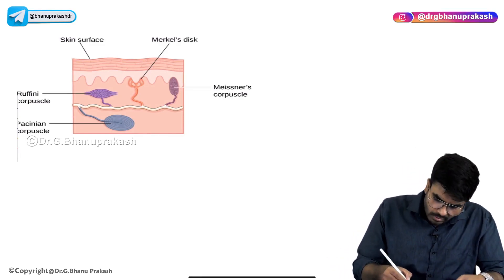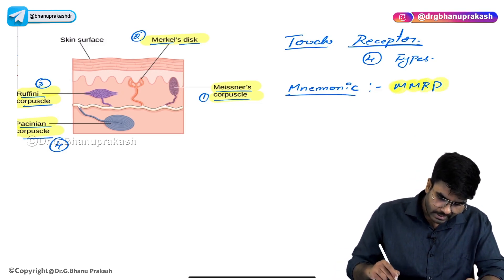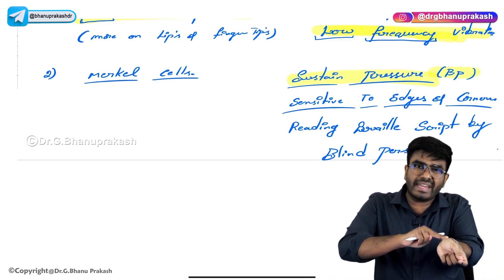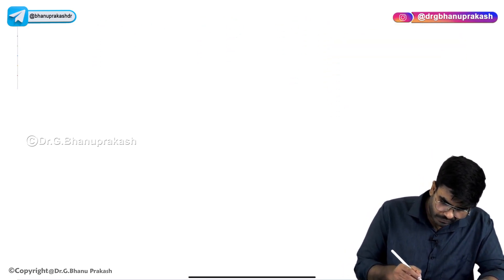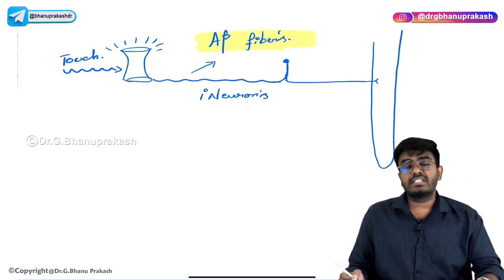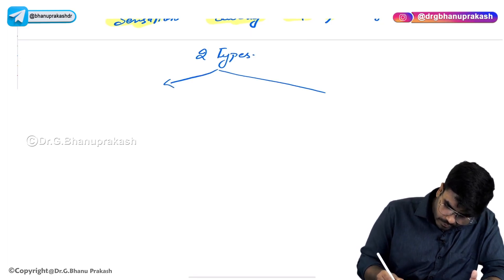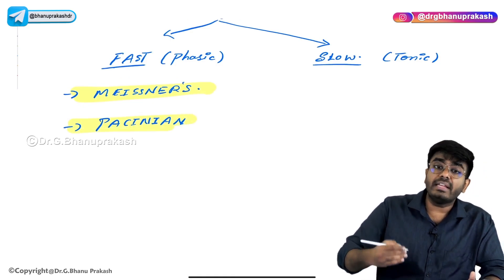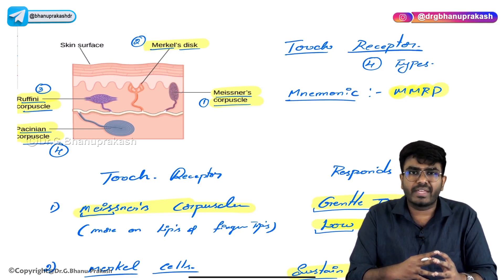Touch receptors physiology : USMLE Step 1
Touch receptors, also known as mechanoreceptors, are sensory receptors that respond to mechanical pressure or distortion of their structure. They are specialized nerve endings that are located in the skin, muscles, and joints, and are responsible for detecting touch, pressure, vibration, and stretch.

The physiology of touch receptors involves the conversion of mechanical stimuli into electrical signals that can be transmitted to the brain. When a touch receptor is stimulated, it triggers a series of events that lead to the generation of an action potential, or nerve impulse, in the sensory nerve fiber associated with that receptor.

The process of touch reception involves several steps, including:

Mechanical deformation: When an external force is applied to the skin, it deforms the shape of the touch receptor, which activates mechanically gated ion channels in the receptor membrane.

Depolarization: The activation of these ion channels causes an influx of positive ions, such as sodium ions, into the receptor, which depolarizes the receptor membrane.

Action potential generation: If the depolarization reaches a threshold level, an action potential is generated in the sensory nerve fiber associated with the receptor.

Transmission to the brain: The action potential is then transmitted along the nerve fiber to the spinal cord and then to the brain, where it is interpreted as a tactile sensation.

There are several types of touch receptors in the skin, including Meissner's corpuscles, Merkel cells, Pacinian corpuscles, and Ruffini endings. Each type of receptor responds to a different type of mechanical stimulus and has a unique structure and location in the skin.

Overall, the physiology of touch receptors is a complex process that involves the conversion of mechanical stimuli into electrical signals that are transmitted to the brain to produce a sense of touch.